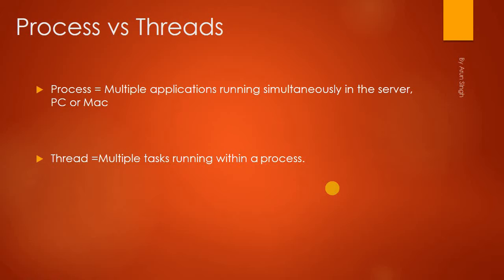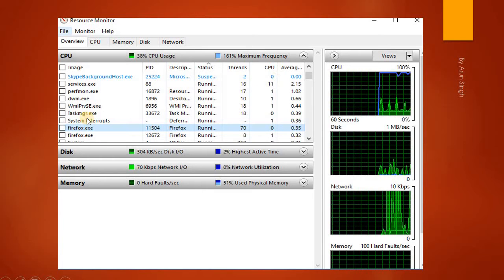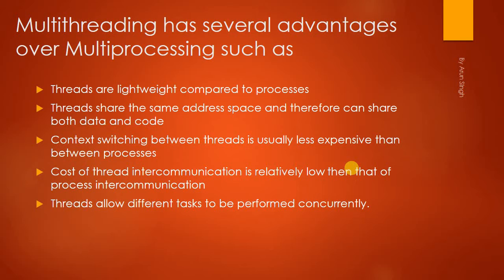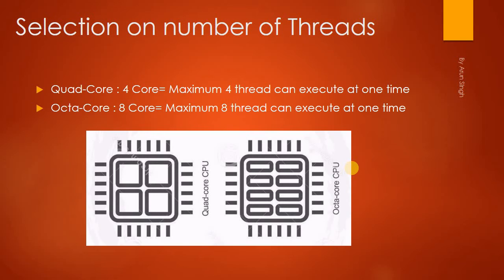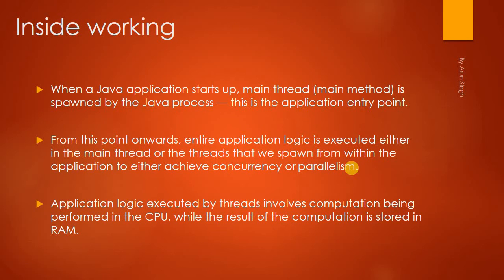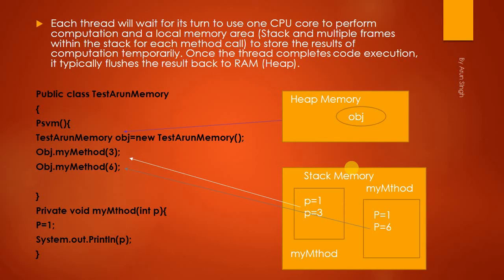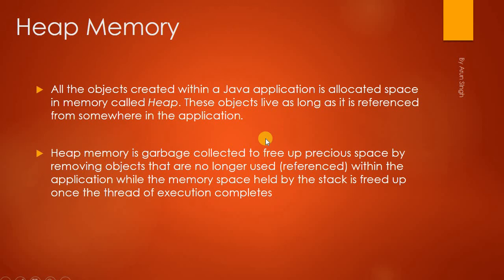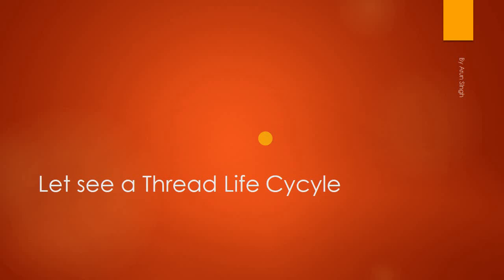Java MultiThreading Introduction